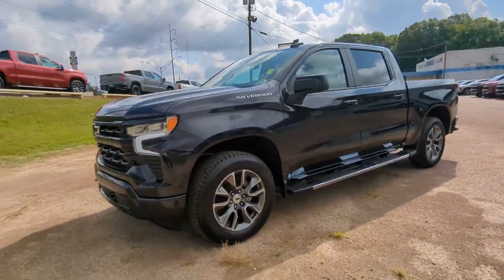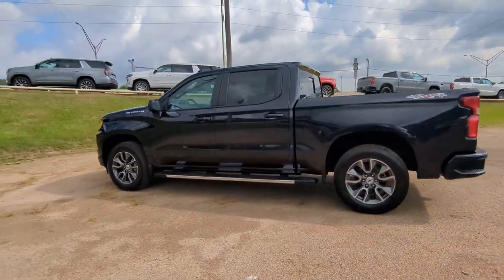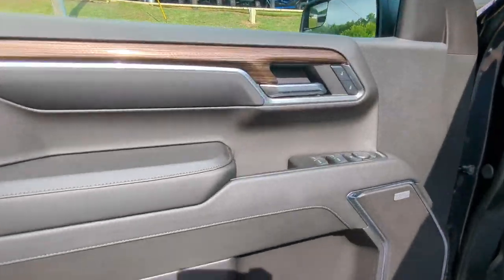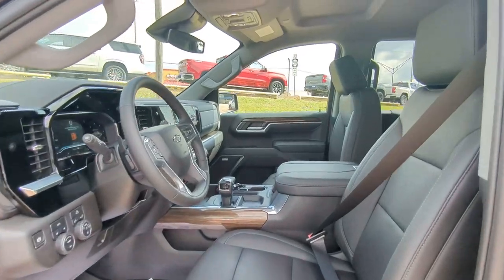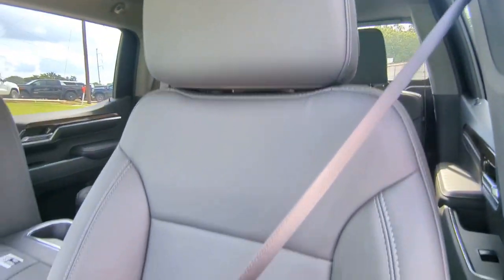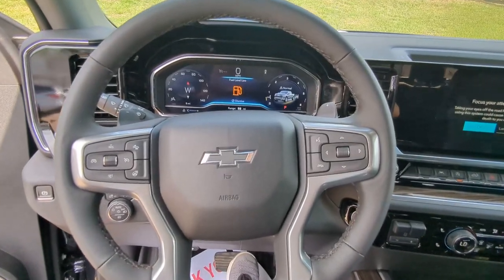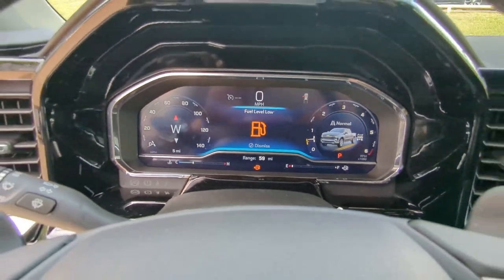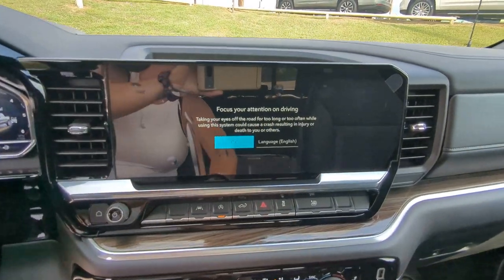2024 Chevrolet Silverado_1500 RST Natchez, Woodville, Gloster, MS, Vidalia, Ferriday MS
New 2024 Chevrolet Silverado_1500 RST available at Natchez Chevrolet GMC located in 264 Devereaux Drive, Natchez, MS, 39120.
Stock#: 351769 - VIN#: 1GCUDEED9RZ351769

Picture yourself in the  2024  Chevrolet Silverado_1500. The Chevrolet Silverado 15 Hundred: The full-size pickup that's strong, quiet, and dependable, with the latest technology to keep you connected while you get the job done. These are just some of the great options this vehicle comes with: Heated Steering Wheel
, Wireless Charging Station, Intelligent Auto on/off High Beams, Pre-Collision System, Lane Departure Warning, Navigation System, Keyless Entry, Paddle Shifters, Fog Lamps, Heated Mirrors. Powerful versatility meets comfortable convenience in the Silverado 15 hundred. Come in and drive it.